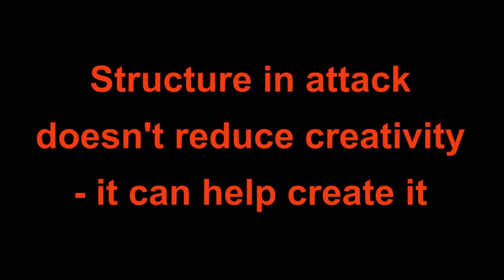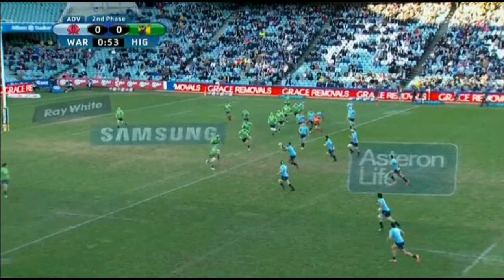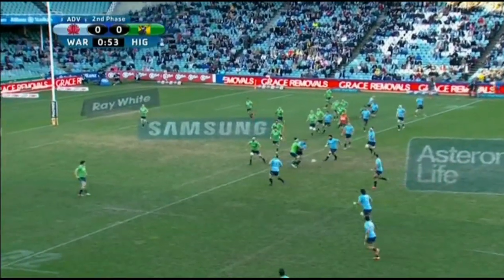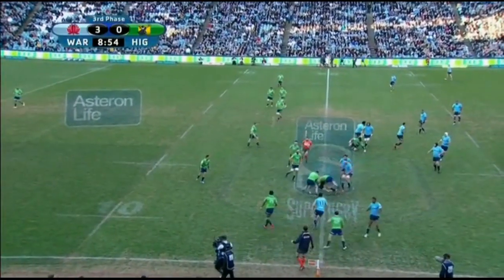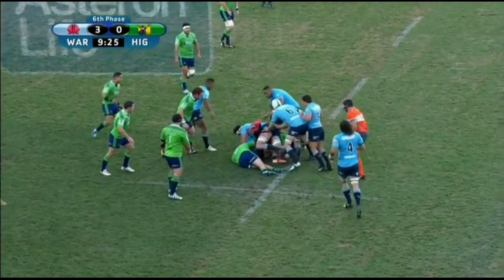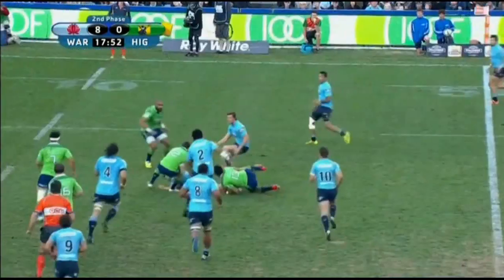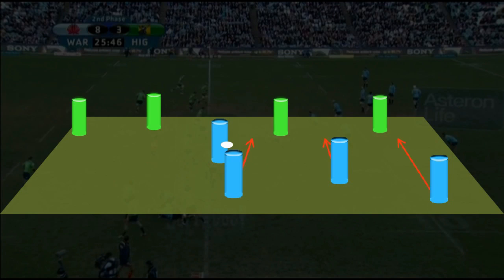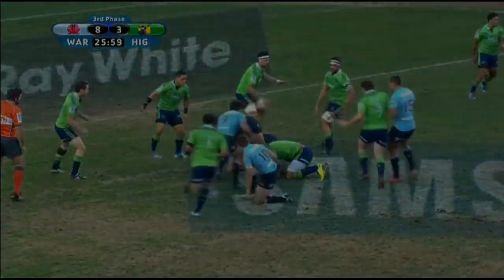3D Analysis: Waratahs v Highlanders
Scott Allen reviews the Waratah's forward attacking structure using his 3D analysis model